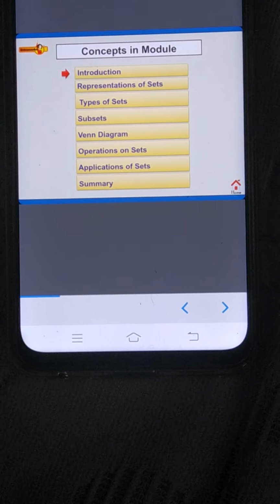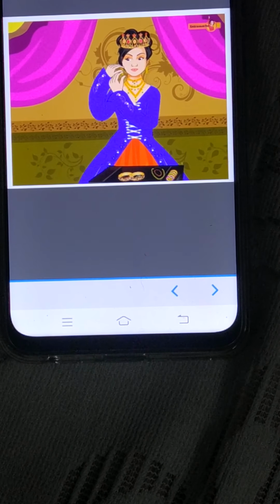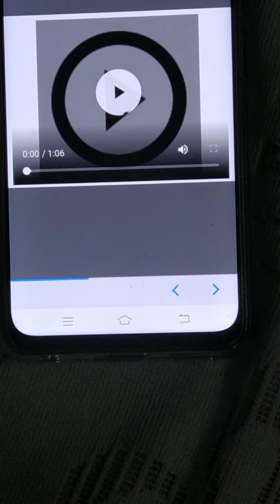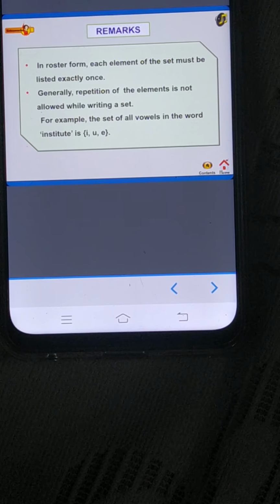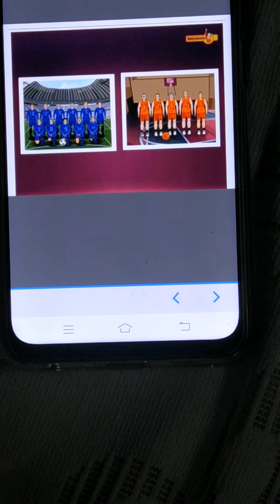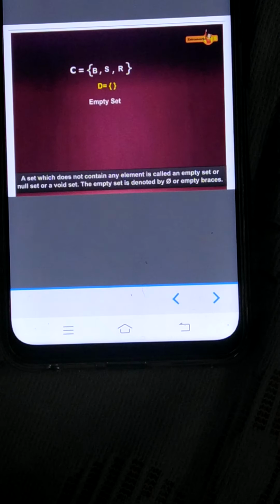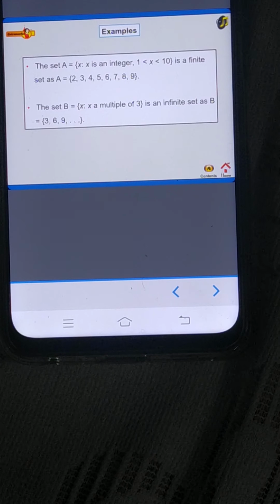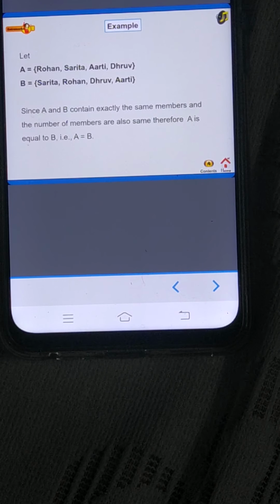Sets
Defination , representation and types of sets